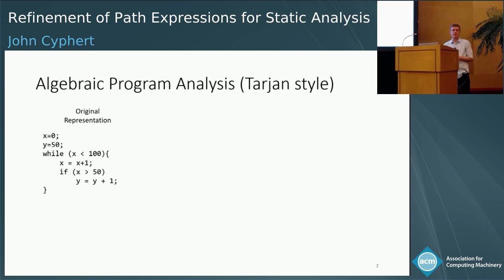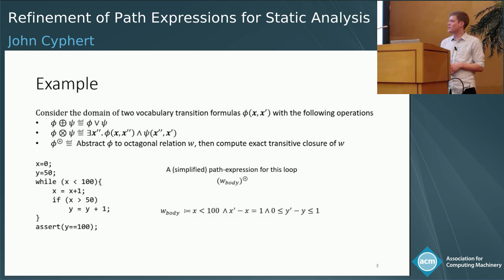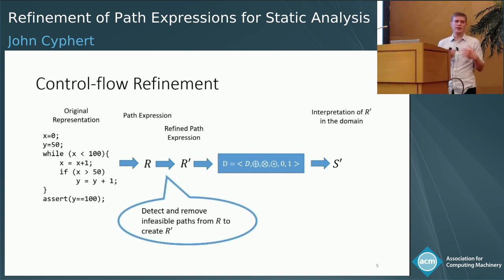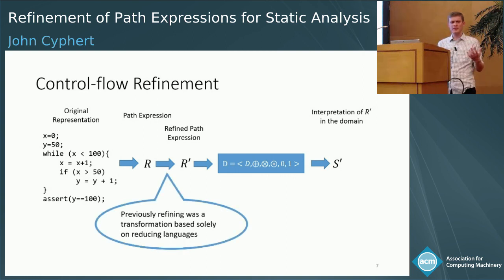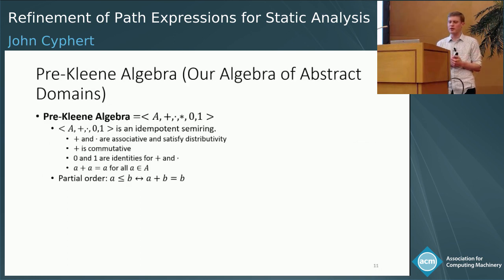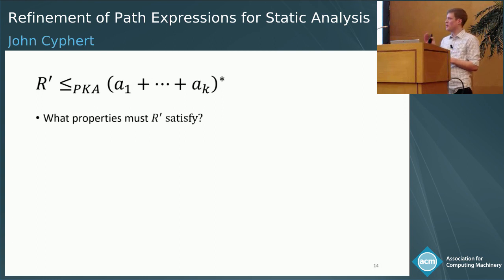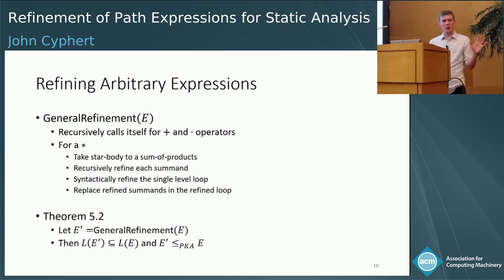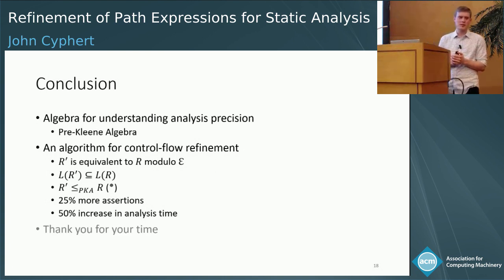Refinement of Path Expressions for Static Analysis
• Abstract:  Algebraic program analyses compute information about a program’s behavior by first (a) computing a valid path expression—i.e., a regular expression that recognizes all feasible execution paths (and usually more)—and then (b) interpreting the path expression in a semantic algebra that defines the analysis. There are an infinite number of different regular expressions that qualify as valid path expressions, which raises the question “Which ones should we choose?” While any choice yields a sound result, for many analyses the choice can have a drastic effect on the precision of the results obtained. This paper investigates the following two questions: (1) What does it mean for one valid path expression to be “better” than another? (2) Can we compute a valid path expression that is “best,” and if so, how? We show that it is not satisfactory to compare two path expressions $E_1$ and $E_2$ solely by means of the languages that they generate. Counter to one’s intuition, it is possible for $L(E_2) \subsetneq L(E_1)$, yet for $E_2$ to produce a less-precise analysis result than $E_1$—and thus we would not want to perform the transformation $E_1
ightarrow E_2$. However, the exclusion of paths so as to analyze a smaller language of paths is exactly the refinement criterion used by some prior methods.
In this paper, we develop an algorithm that takes as input a valid path expression $E$, and returns a valid path expression $E’$ that is guaranteed to yield analysis results that are at least as good as those obtained using $E$. While the algorithm sometimes returns $E$ itself, it typically does not: (i) we prove a a no-degradation result for the algorithm’s base case—for transforming a leaf loop (i.e., a most-deeply-nested loop); (ii) at a non-leaf loop $L$, the algorithm treats each loop $L’$ in the body of $L$ as an indivisible atom, and applies the leaf-loop algorithm to $L$; the no-degradation result carries over to (ii) as well. Our experiments show that the technique has a substantial impact: the loop-refinement algorithm allows the implementation of Compositional Recurrence Analysis to prove over 25% more assertions for a collection of challenging loop micro-benchmarks.
The algorithm can be used to improve the precision of essentially any algebraic program analysis. Moreover, thanks to recent work that extends algebraic program analysis to interprocedural problems, our approach also applies to programs with recursive procedure calls (albeit this feature is not yet supported in our implementation).